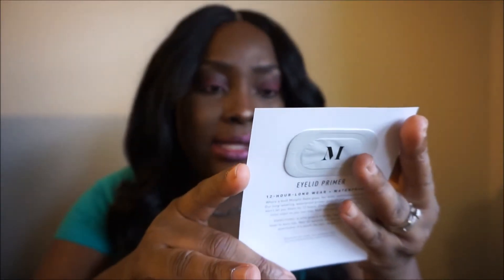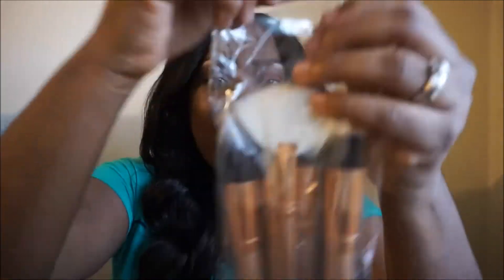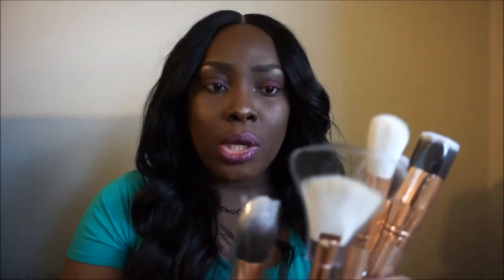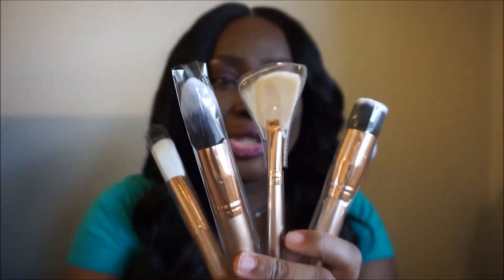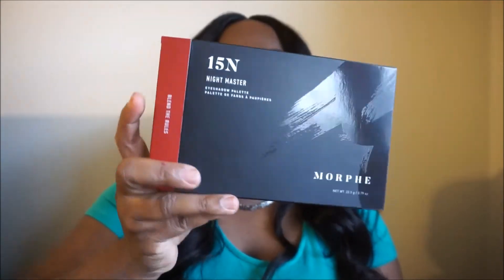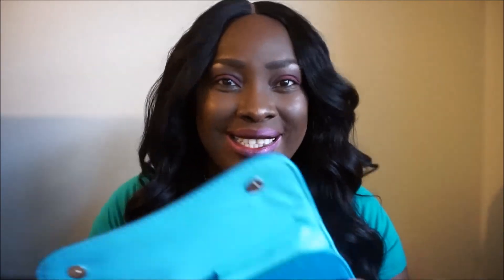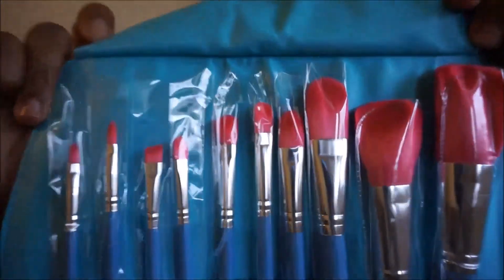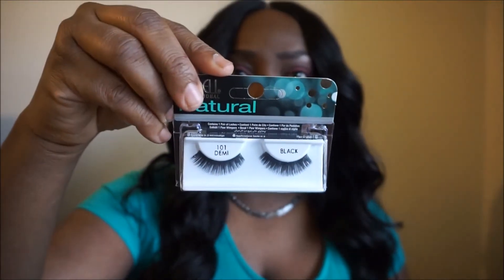MAKEUP HAUL!! | MORPHE X SHOPHUSH | KELLIE KELZ WAY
I picked up a few stuff for myself and a upcoming giveaway. check them out.